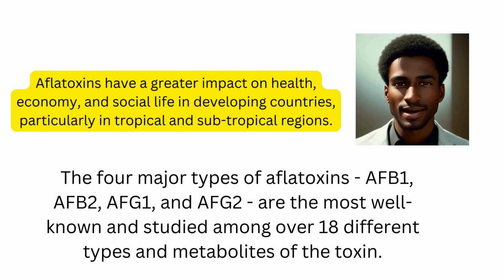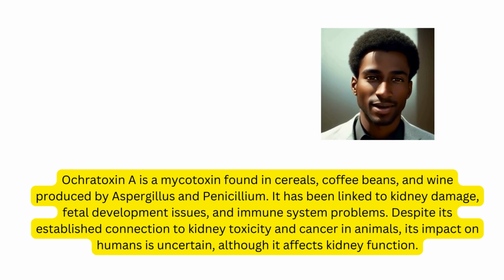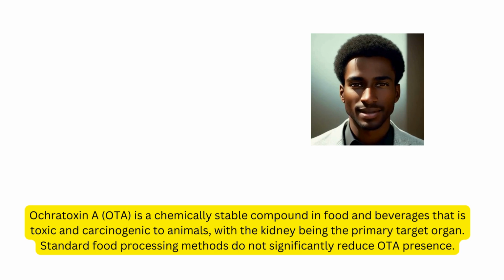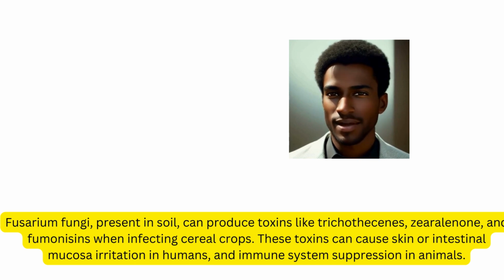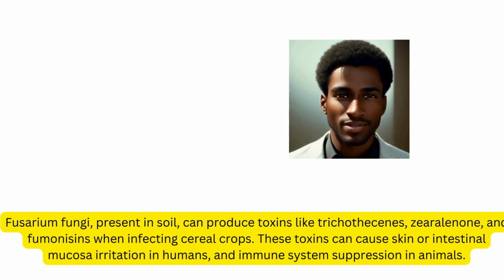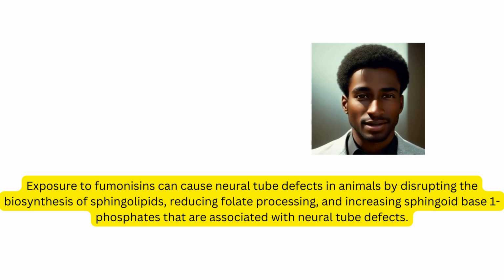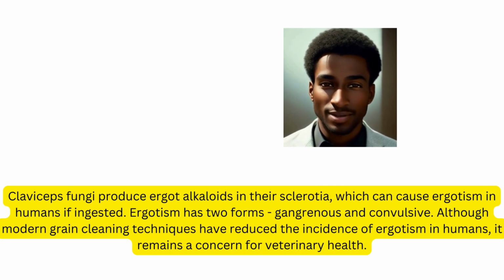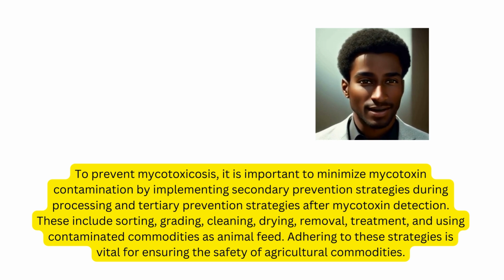Mycotoxins Exposed: What You Need to Know Now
In this video, we're going to talk about mycotoxins and mycotoxicosis. Mycotoxins are toxins produced by some types of mold, and mycotoxicosis is a condition caused by exposure to mycotoxins.

This video is a must-watch if you're interested in knowing more about mycotoxins and their effects on human health. We'll discuss the different types of mycotoxins, their symptoms and how to prevent them from causing disease. So be sure to watch to the end!(@sibongilemahlangu2804)